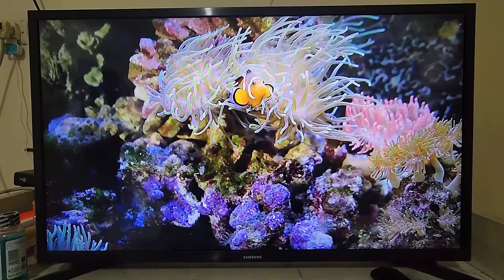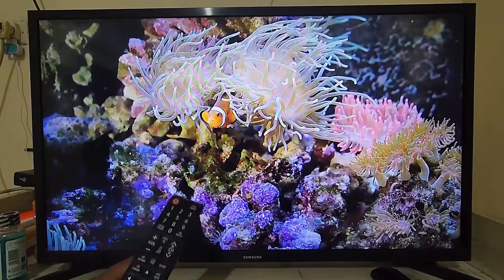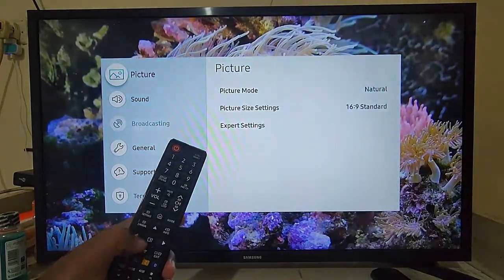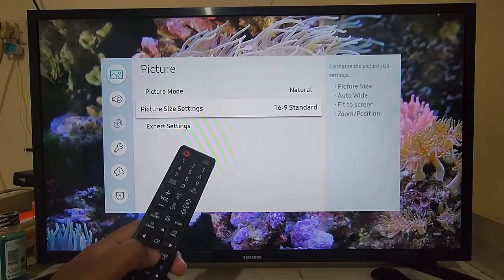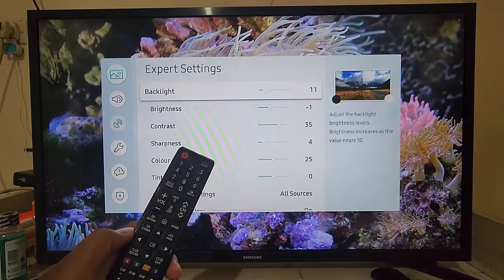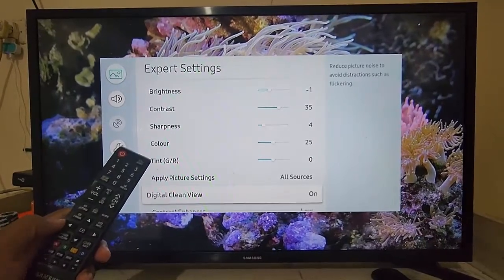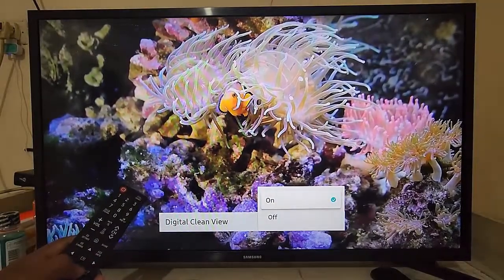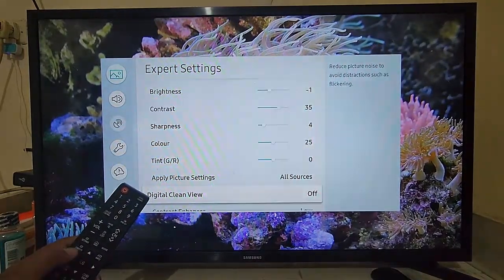Samsung Smart TV : How to turn on or off Digital Clean View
In this video we will learn about How to turn on or off Digital Clean View in Samsung Smart TV, I use Samsung Smart TV Model  UA32N4300AK HDTV 4 Series